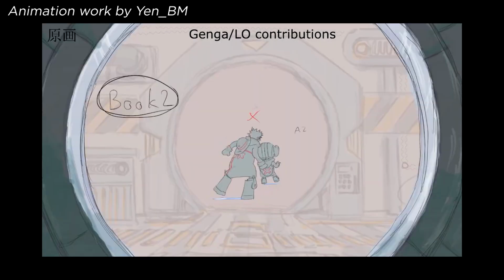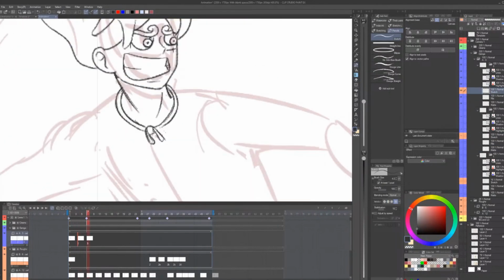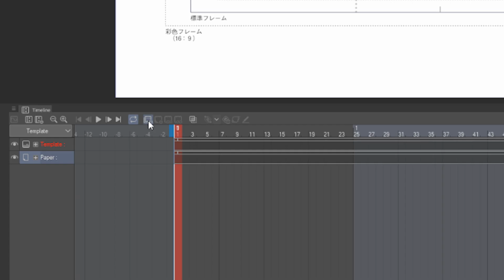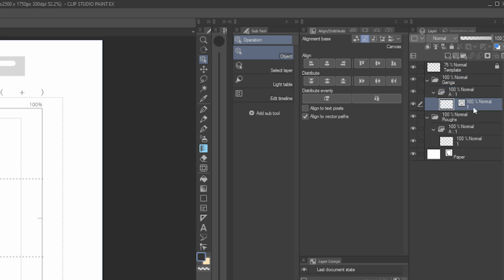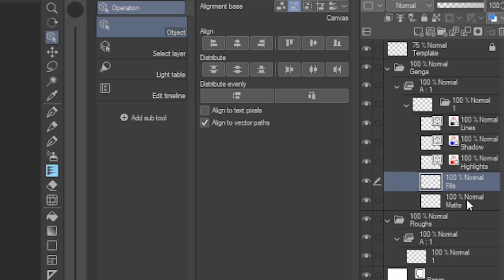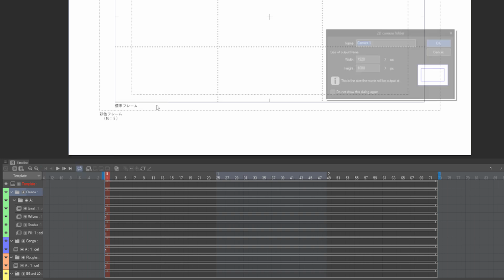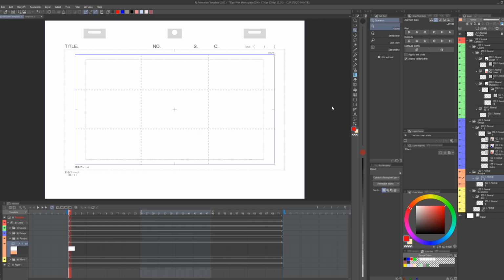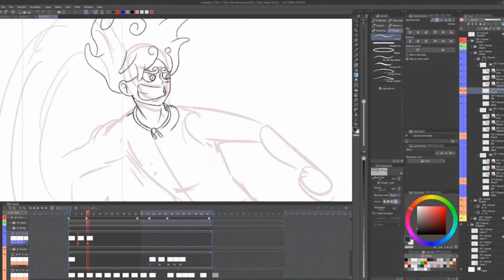How to Start Animating in Less than 6 min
If you’ve ever wanted to create your own anime scene from scratch, The How to Make an Anime – Masterclass Part 1 is officially LIVE!
This course also includes all of my 2025 Animation Resources, Cheat Sheets and Video Notes (Worth 50$) for FREE
This course is designed to walk you through the entire beginning of the production pipeline — step-by-step, clearly, and in the same teaching style you’ve come to know from my tutorials. see you there!

This video is all about how to start animating in clip studio paint and how you can create your own personal template to use in your animation projects.